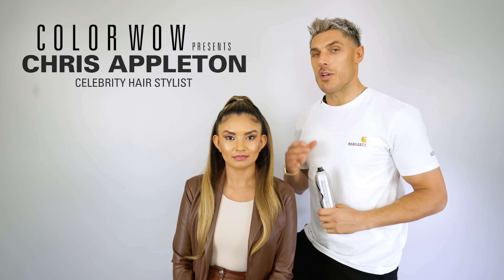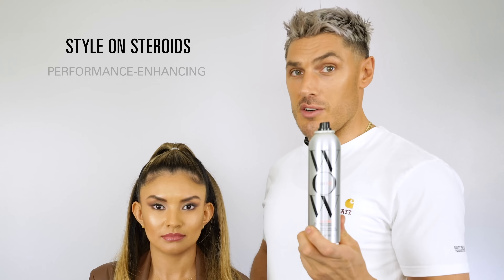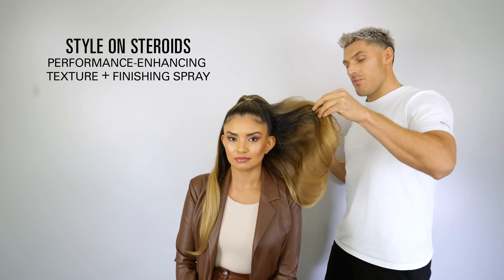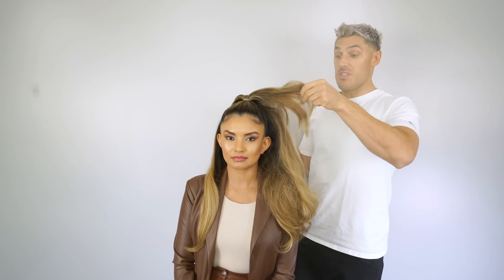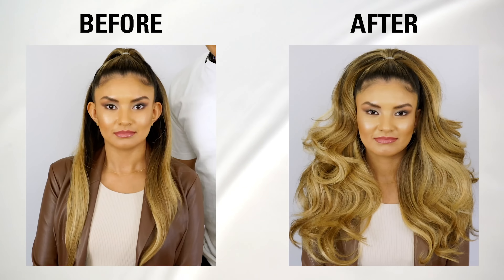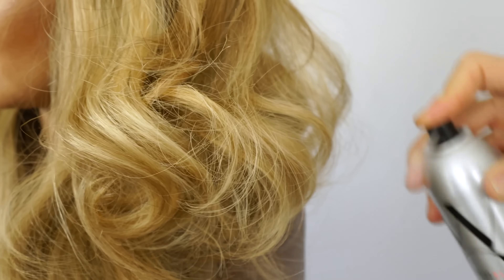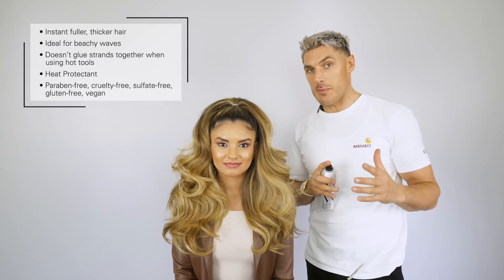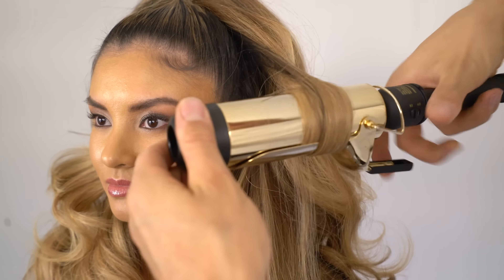How to Get Big Volumized Hair with 1 Product | Get Big Hair Fast with Chris Appleton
Want to know Chris Appleton's secret weapon for big sexy hair? He only uses 1 product to great extra volumized hair.